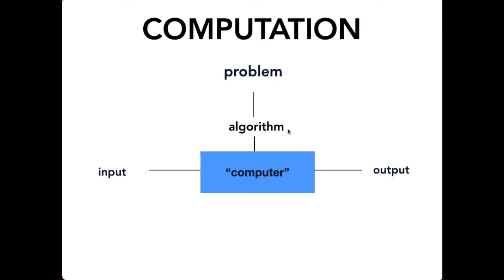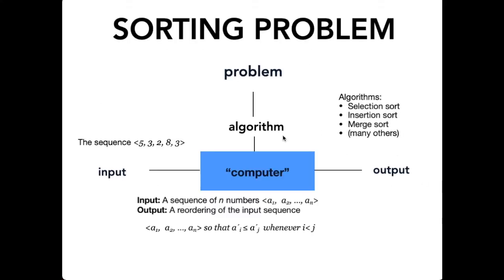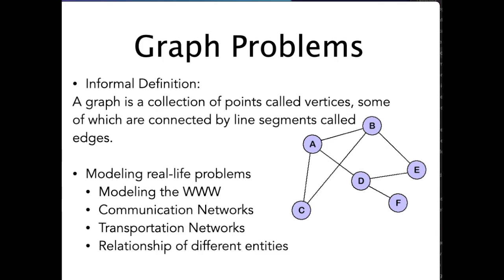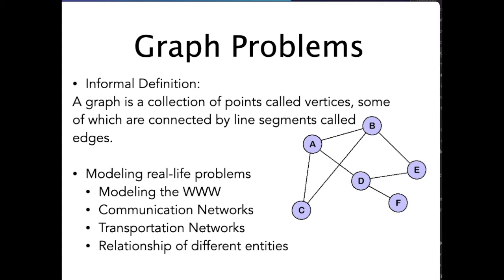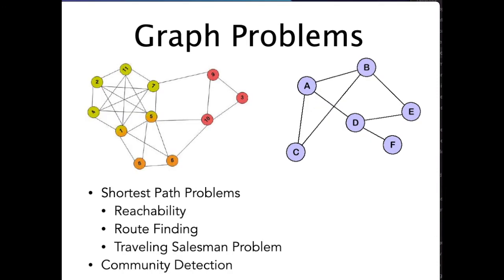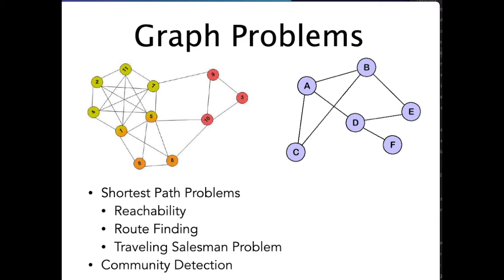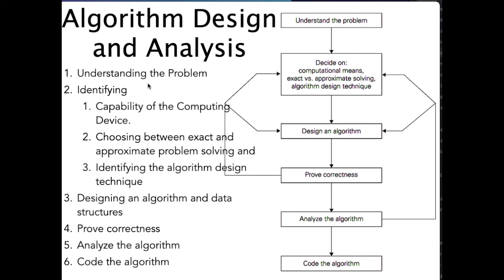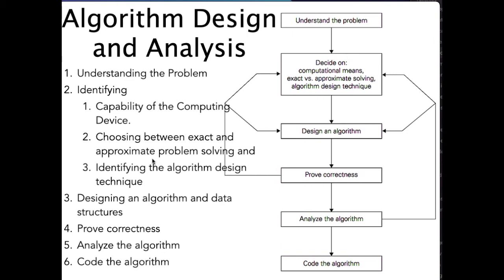CS33M7V1: Algorithm Paradigms